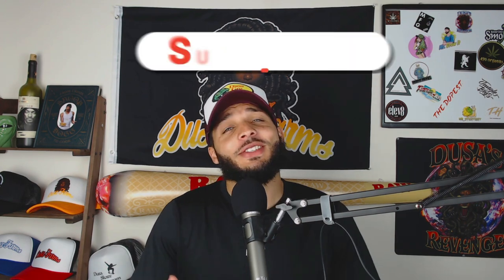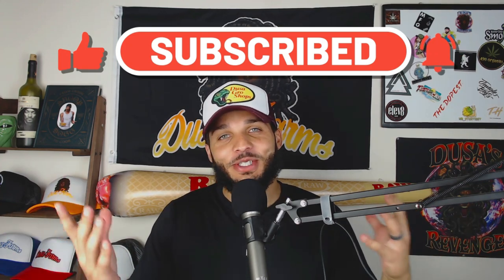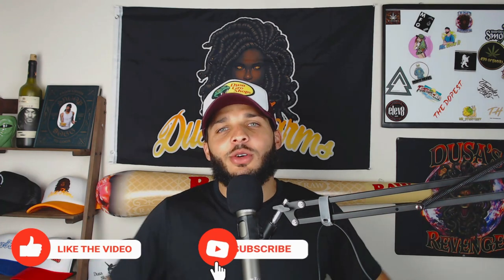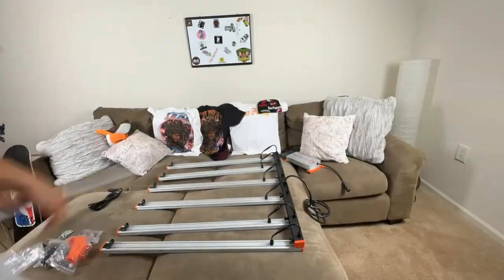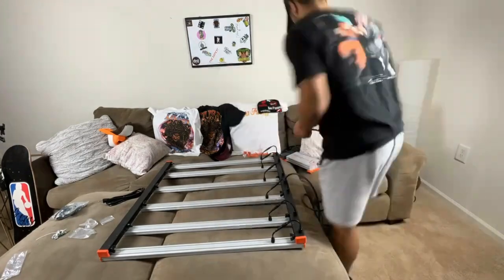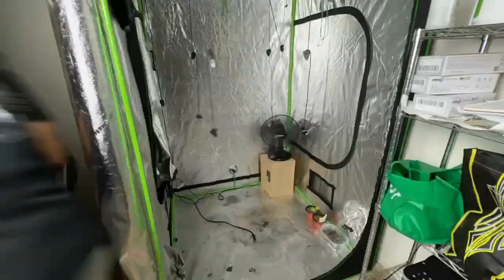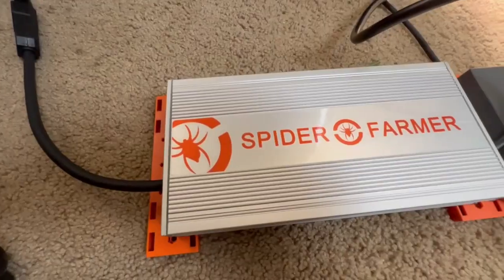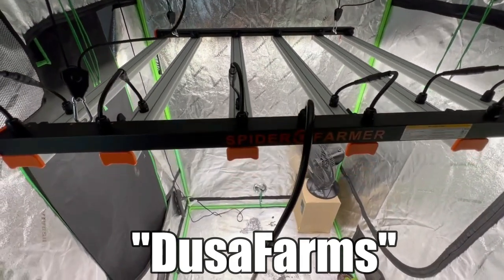Best Methods to Control Water Temps in DWC / RDWC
Viparspectra
"DUSAFARMS"

Daily High Club
"DUSAFARMS"

In this video, I talk about how to control water temperature in a DWC (Deep water culture) or RDWC (recirculating deep water culture) hydroponics setup. Controlling water temps is vital in hydroponics because it can make pre break a grow. I'll go over methods to lower water temperature in the buckets and maintain them so you can avoid running into temperature related problems such as root rot.